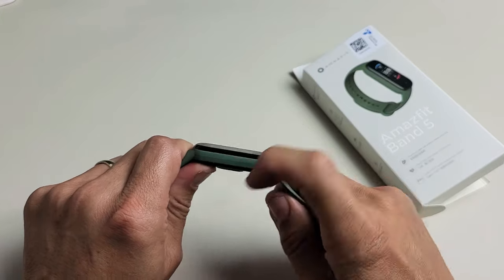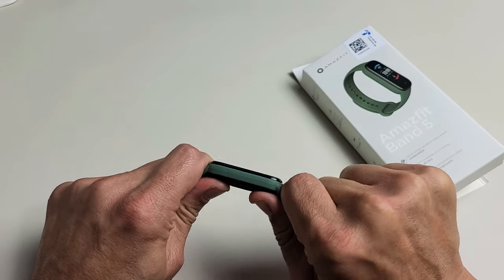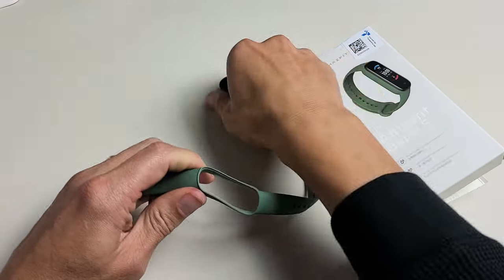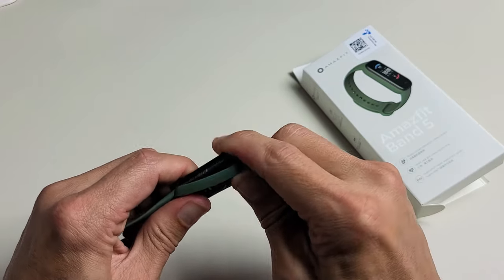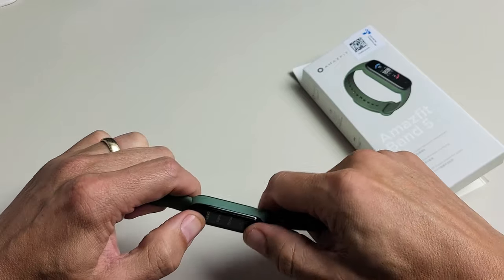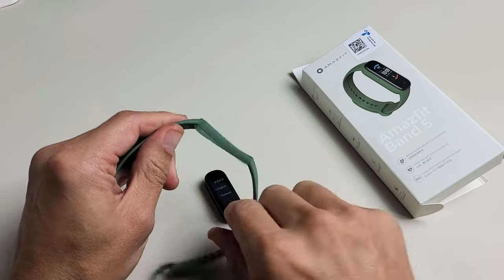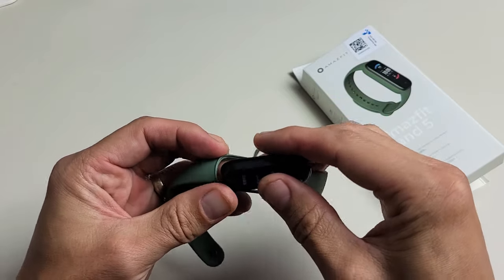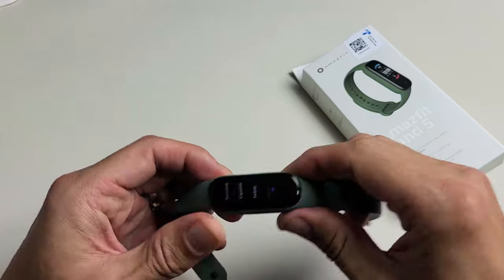Amazfit Band 5 Tracker: How to Change Bands / Straps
I show you how to change or replace the wrist band / strap on the Amazfit Band 5 Fitness Tracker. Hope this helps.

Amazfit Band 5 Fitness Tracker